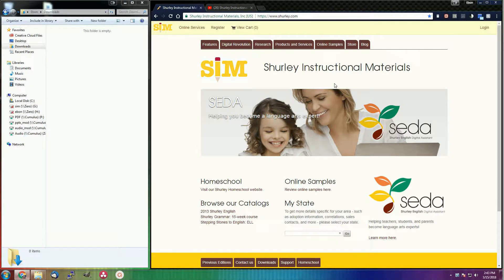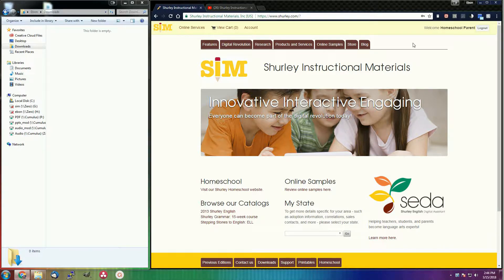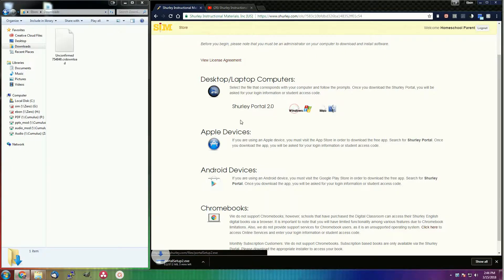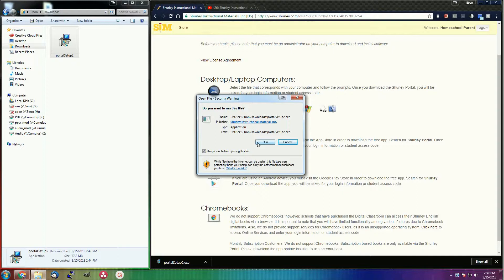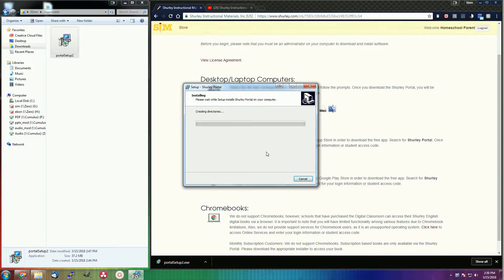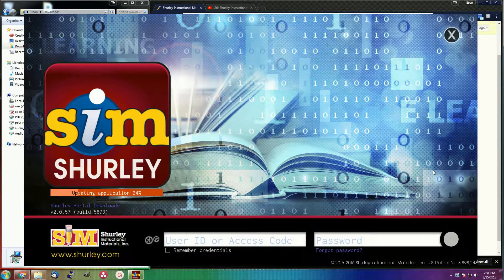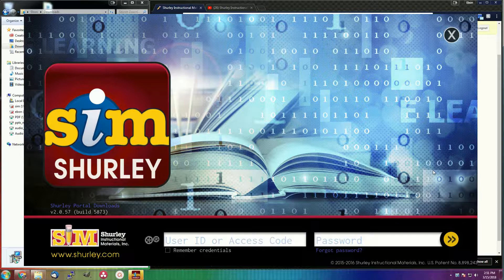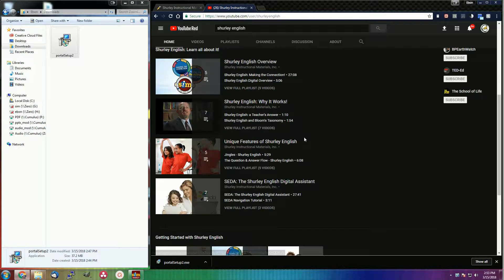How to Install the Shurley Portal (Windows)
Do you have Shurley English Digital Materials? In order to access your ebooks, you must first download/install the Shurley Portal.

In this video, we will demonstrate the Shurley Portal download/install process on a computer running Windows.